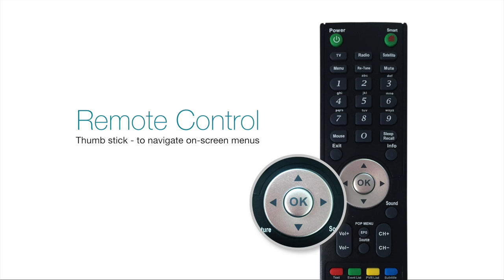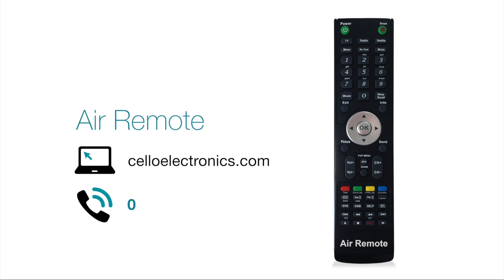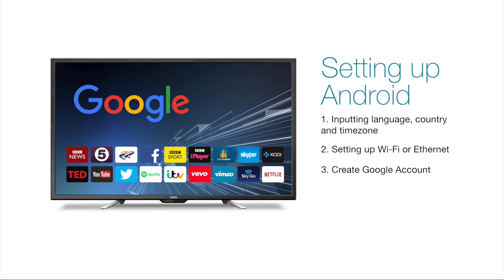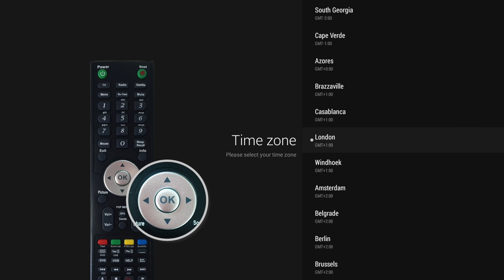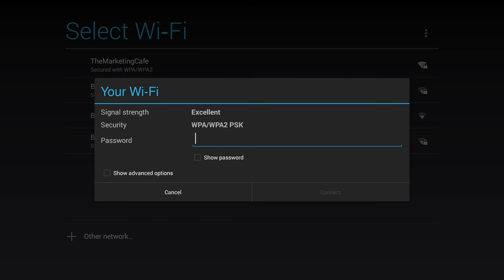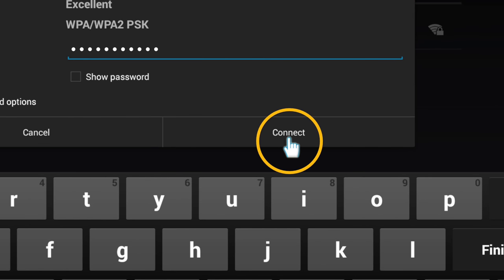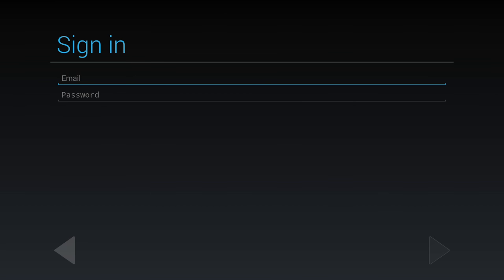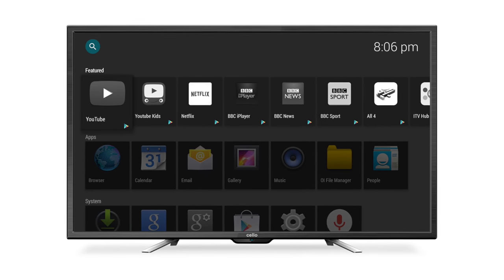Cello Smart TV - Set Up Guide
This 5 minute video takes you through the step by step process of setting up your new Cello Smart TV. Once complete your will be able to download all of your favourite Android apps to the TV enabling you to enjoy movies, catch up TV, social media, gaming and much more.